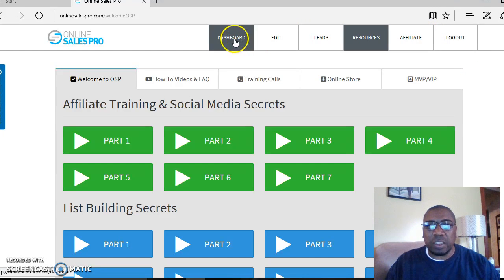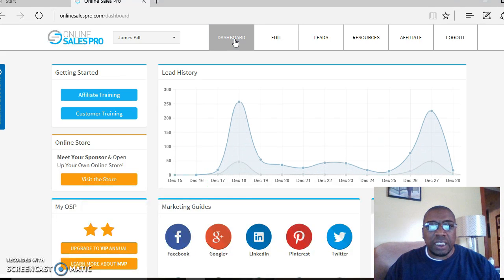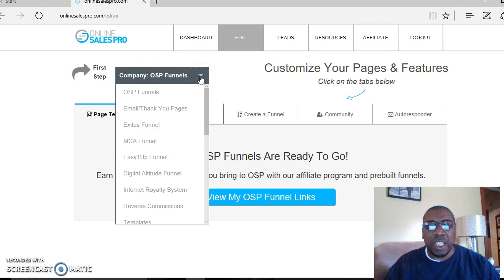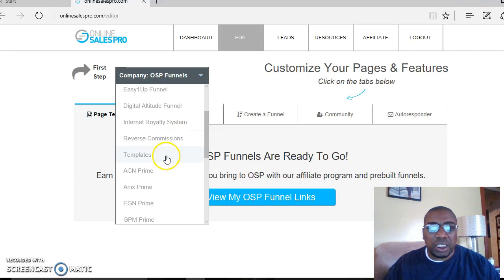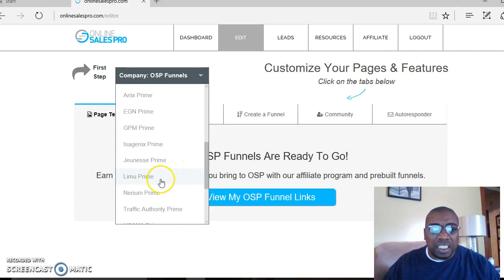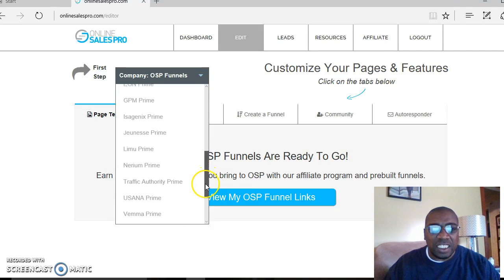Online Sales Pro Like A BEAST!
Online sales pro is a lead generating system with a phone app, the system trains you on how to get leads I mean jam packed with training at no extra cost. You can use this if you already have a business or if you're looking for a business opp. this is it, online sales pro.